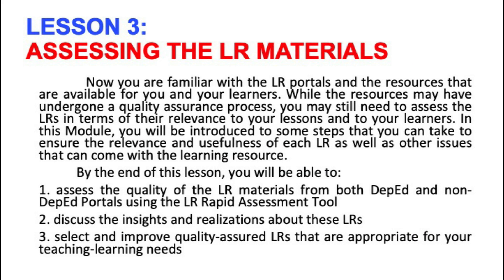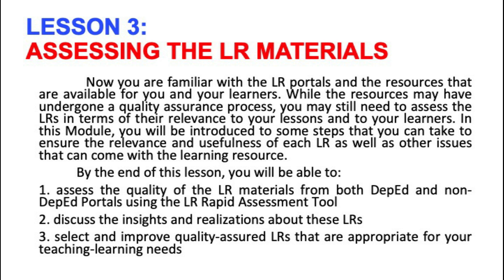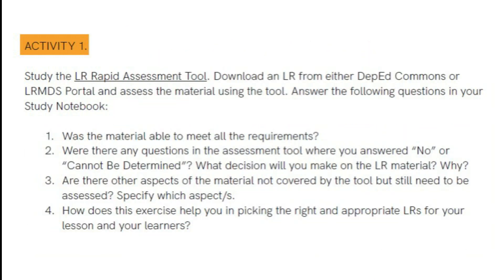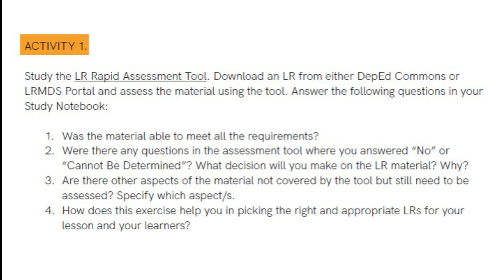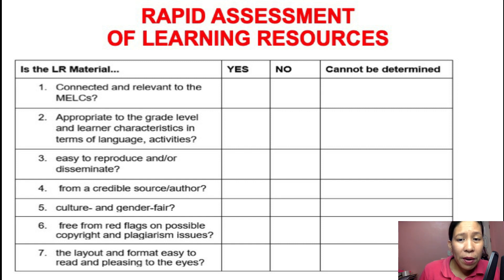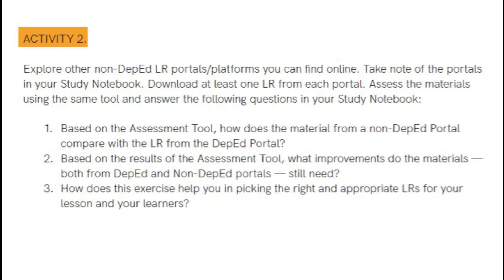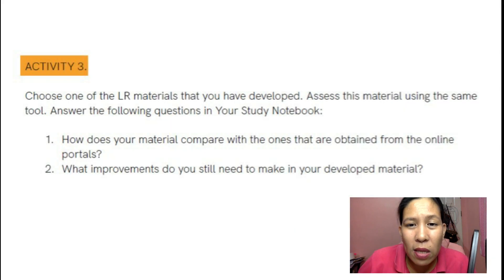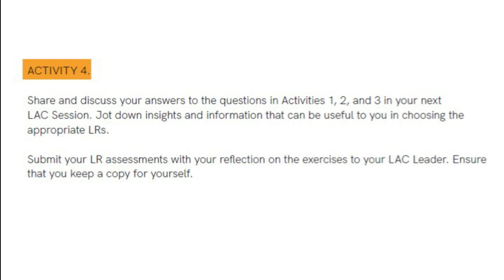LDM2 Module 3B Lesson 3: Using the Rapid Assessment of Learning Resources Tool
This video contains the last part of the Module 3B sessions under LDM2: Learning Modalities Course for Teachers. It includes quick discussion on how to use a rapid assessment of learning resources tool which teachers can use in checking the learning resources downloaded on both DepEd and non-DeEd portals.